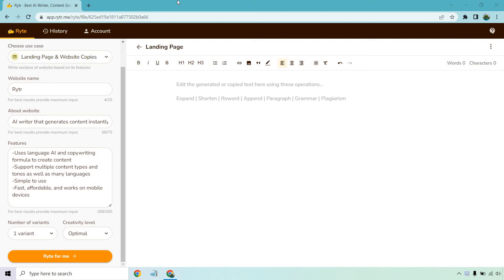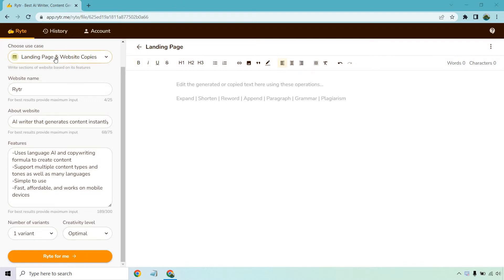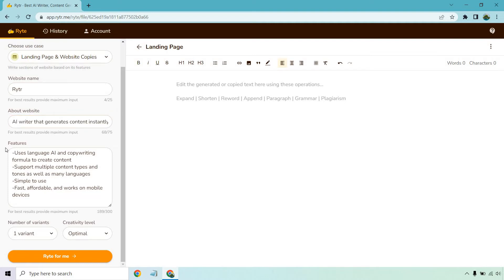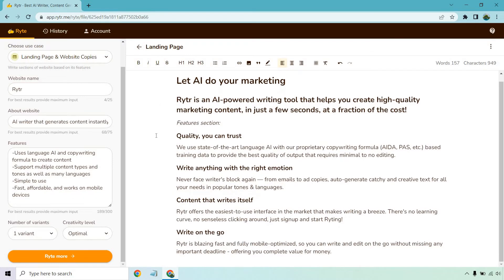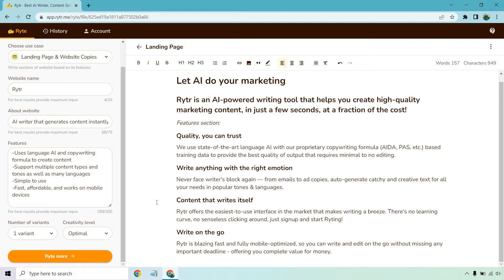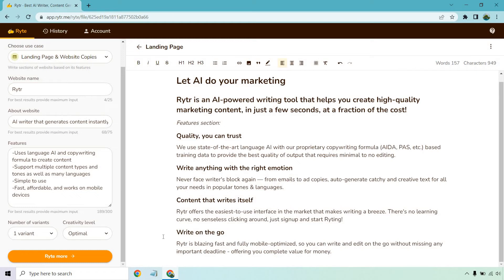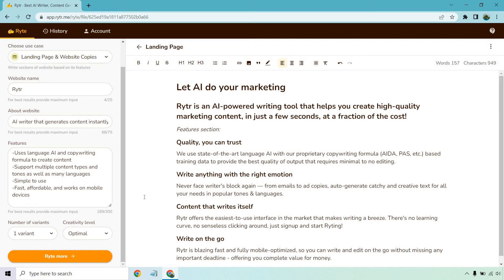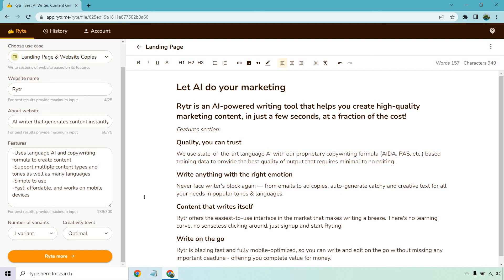Rytr Landing Page (AI Landing Page Copywriting)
Rytr Landing Page Video

Thanks for checking out my Rytr email video. Note: my channel is viewer supported so if you make a purchase using my link above, then I might make a commission at not extra cost for you.

If you're going to spend a lot of time and money on your landing page, why not make it really effective? In this video I'll show you how to use the Rytr software tool to create copy for your landing page.